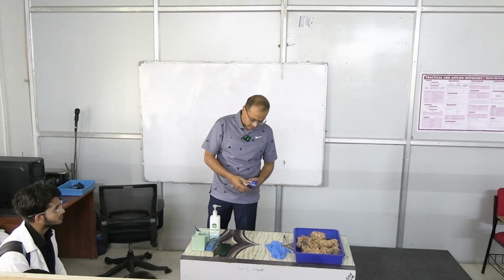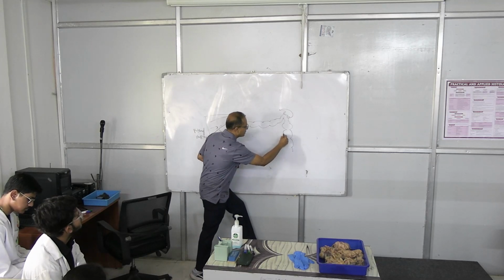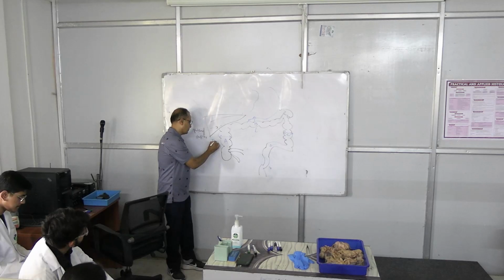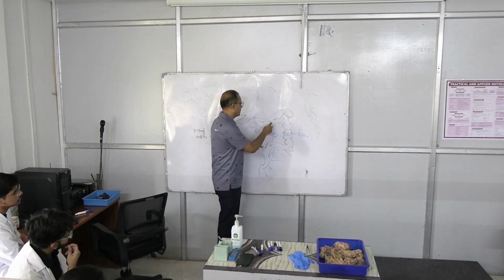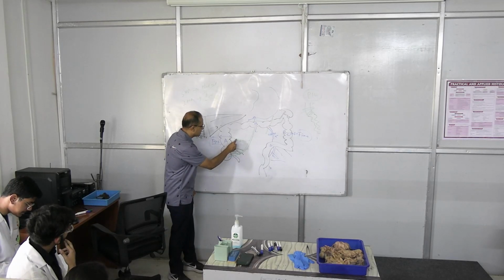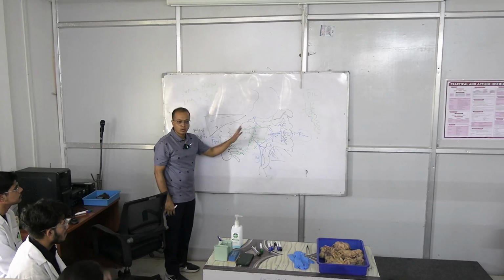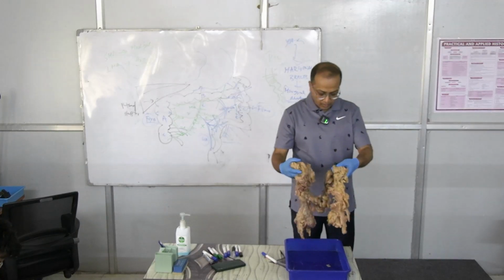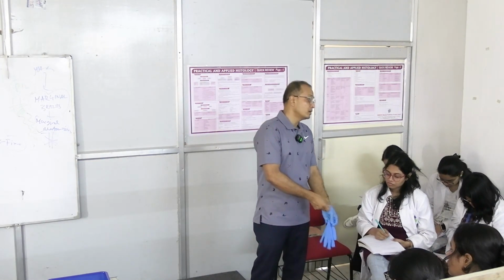Lecture On Anatomy of the Large Intestine: Blood Supply, Segments & Clinical Aspects | MBBS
In this essential anatomy lecture for the MBBS 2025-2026 batch at Santiniketan Medical College, we provide a deep dive into the Large Intestine. This session covers the structural distinction between the small and large intestines, embryological origins of blood supply (Midgut vs. Hindgut), and the critical clinical significance of the Marginal Artery (of Drummond).

Key Learning Objectives:

    Cardinal Features of the Large Intestine: Learn the three definitive features that distinguish it from the small intestine: Haustrations (Sacculations), Teniae Coli (longitudinal bands), and Appendices Epiploicae (fat pouches) [00:19].

    Anatomical Segments: Mapping the path from the Cecum and Appendix to the Ascending, Transverse, Descending, and Sigmoid Colon, ending at the Rectum [00:46].

    Embryology & Blood Supply:

        Superior Mesenteric Artery (SMA): Supplies the Midgut derivatives (Cecum to the proximal 2/3 of the Transverse Colon) via the Ileocolic, Right Colic, and Middle Colic branches [09:43].

        Inferior Mesenteric Artery (IMA): Supplies the Hindgut derivatives (distal 1/3 of Transverse Colon to the upper Rectum) via the Left Colic, Sigmoidal, and Superior Rectal branches [10:08].

    The Marginal Artery of Drummond: Understanding the network of marginal branches and the clinical significance of Marginal Anastomosis in protecting against ischemia [17:41].

    Mobility and Relations: Why the Ascending and Descending Colons are fixed (Retroperitoneal) while the Transverse and Sigmoid Colons are mobile due to their mesenteries [06:12].

    Colic Flexures: Differentiating the Right (Hepatic) Flexure and the Left (Splenic) Flexure, and their anatomical impressions on the liver and spleen [03:06].

On: ANATOMY by Dr. Subhramoy Chaudhury
(MBBS Batch: 2025-26)
Conducted on: 10-04-26